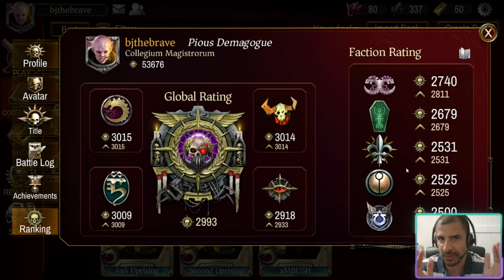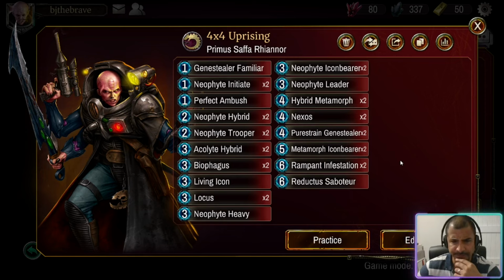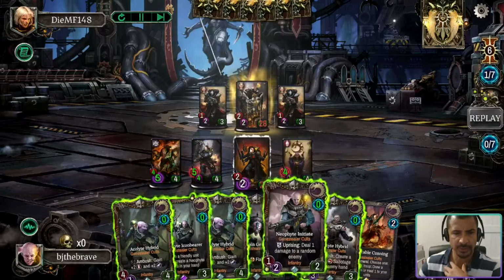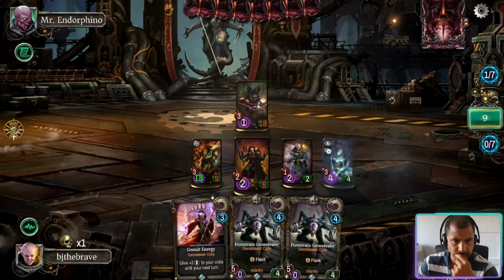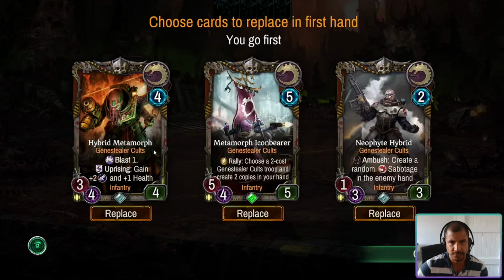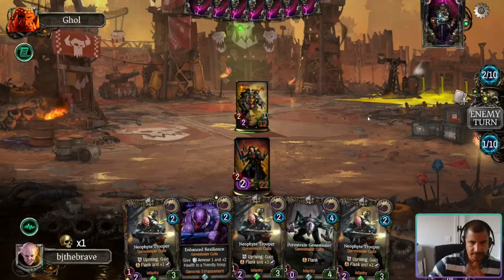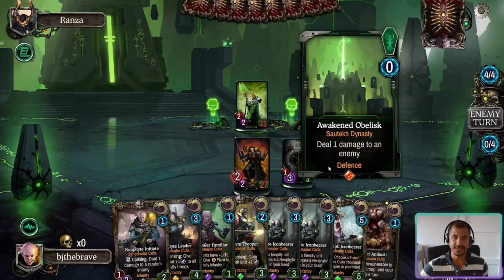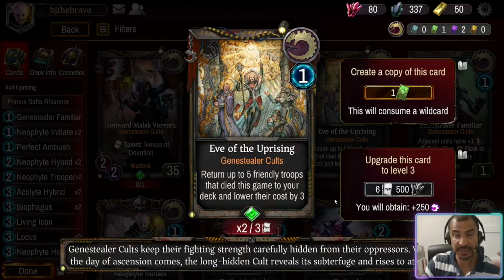4x4 Uprising Deck Guide Primus Saffa Rhiannor | Warhammer 40,000: Warpforge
4x4 Uprising Deck Guide Primus Saffa Rhiannor | Warhammer 40,000: Warpforge is a highly competitive deck for the new faction Genestealer Cults.

00:00 - Deck Tech
30:06 Match Analysis vs Junith
35:43 vs Magnus Nass
48:50 vs Saffa Rhiannor
56:38  vs Swarmlord
1:04:48 vs Nemesor (Scarabs)
1:17:53 vs Malak Vorenth
1:23:56 vs Terror of Vardenghast
1:33:02 vs Ghazkghull
1:50:27 vs Junith
1:58:06 vs Chaplain Letharius
2:02:54 vs Nemesor
2:10:06 vs O'Maisos
2:17:10 vs Anivirr Keltoc
2:26:15 Final Thoughts & alternative build
(DECK BELOW)

Hey guys! thanks for hanging out today I hope you enjoyed the content. Playing card games and making content for y'all is simply fun for me... BUT if you are able and you'd like to support me in this then consider becoming a Guild member on my YouTube channel or sub to my Twitch. If you have no pounds to spare that's cool. First and foremost I always appreciate you taking the time to enjoy my content and you can always show support by simply subscribing to my YouTube channel which is completely FREE (Free is good) - Thank you.

~LINKS AND RESOURCES~
DECK:
* 4x4 Uprising

* Warlord: Primus Saffa Rhiannor

* 2x Rampant Infestation
* 1x Living Icon
* 1x Genestealer Familiar
* 2x Neophyte Initiate
* 2x Neophyte Trooper
* 2x Neophyte Hybrid
* 2x Biophagus
* 2x Locus
* 2x Neophyte Iconbearer
* 1x Neophyte Leader
* 2x Acolyte Hybrid
* 2x Hybrid Metamorph
* 2x Nexos
* 2x Purestrain Genestealer
* 2x Metamorph Iconbearer
* 1x Reductus Saboteur
* 1x Perfect Ambush
* 1x Neophyte Heavy
NHg0IFVwcmlzaW5nOkdTQzE6R1NDNTQ6R1NDNTQ6R1NDNTE6R1NDNDpHU0M2OkdTQzY6R1NDODpHU0M4OkdTQzc6R1NDNzpHU0MxMDpHU0MxMDpHU0MxNzpHU0MxNzpHU0MxMjpHU0MxMjpHU0MxODpHU0M5OkdTQzk6R1NDMjM6R1NDMjM6R1NDMjQ6R1NDMjQ6R1NDMTk6R1NDMTk6R1NDMjk6R1NDMjk6R1NDMzE6R1NDNTc6R1NDMTE=